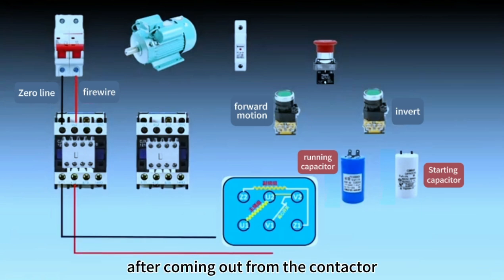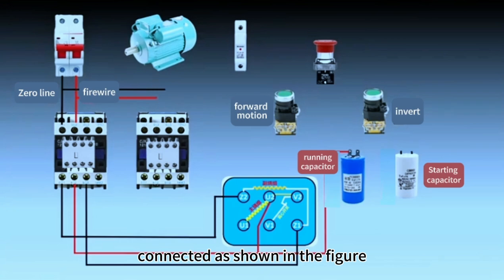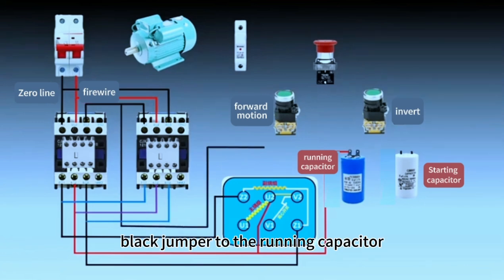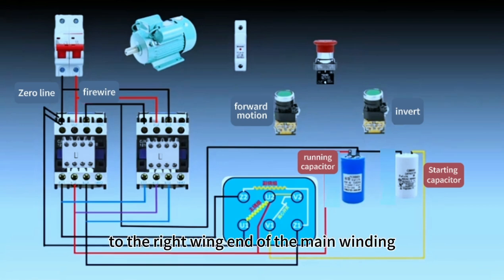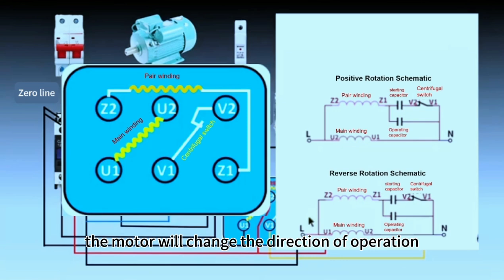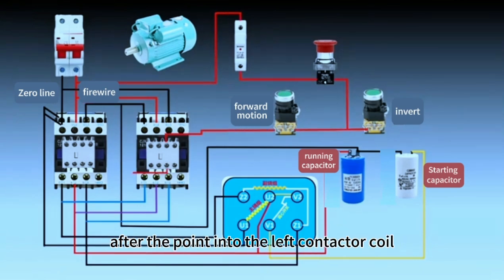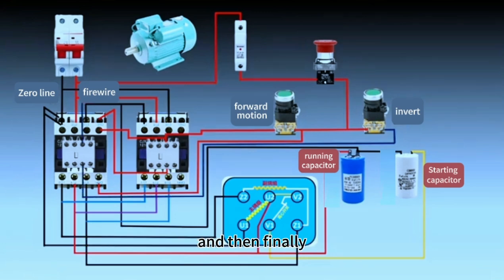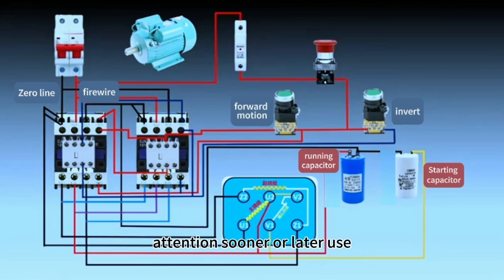How should I wire a unidirectional dual capacitor motor for forward and reverse?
How should I wire a unidirectional dual capacitor motor for forward and reverse? As shown in the figure, we first say the main circuit, red for the fire wire, black for the zero line. After coming out from the contactor, the black zero line connected to the complex winding Z2 end, the red fire line connected to the main winding U2 nuclear running capacitor from the contactor out of the line end and then connect a black zero line with the complex winding Z1 connected, as shown in the figure.Then connect the near wire end to the right contactor in the order of fire wire zero wire. Another thing to note is that this black jumper is not a zero wire, after coming out from the right contactor, as shown in the figure, the three wires are connected to the black, red and black of the emergent end of the contactor on the left, and then we connect this black jumper to the running capacitor and the starting capacitor, and after coming out from the starting capacitor, we connect it to the VE end of the centrifugal switch, and then finally connect the zero wire directly from the emergent end of the air switch as shown in the figure to the right wing end of the main winding.